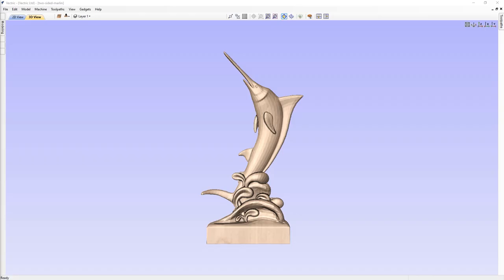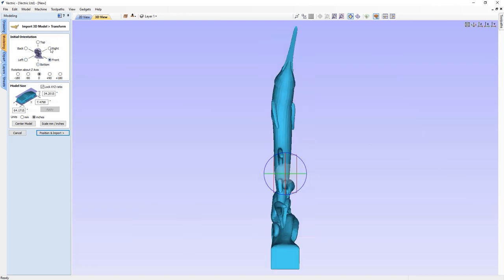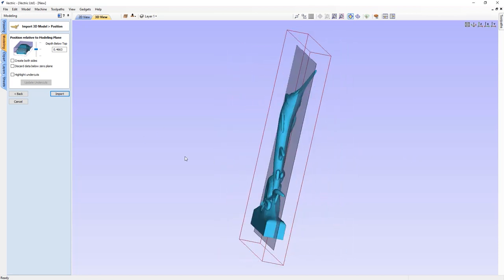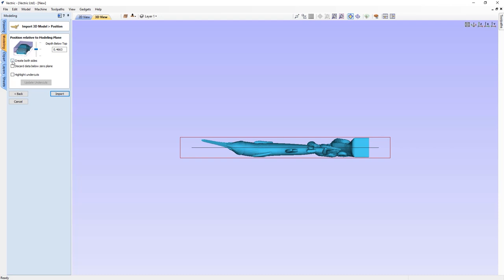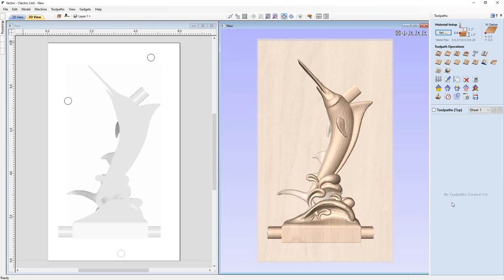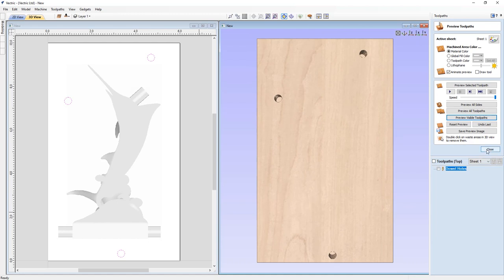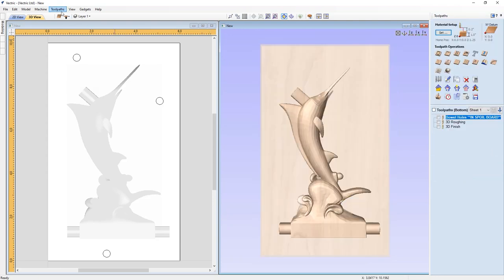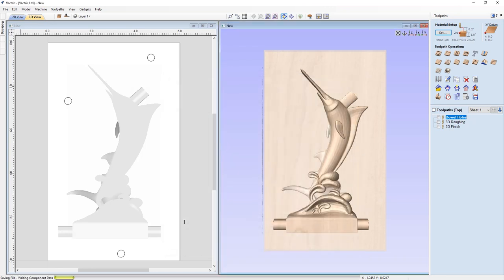Two Sided Marlin | Vectric V11 Tutorials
This tutorial looks at how we can import a third party model and bring it into the software where we can use the option to 'create both sides' allowing us to machine both sides of the marlin. We discuss the benefits of applying an over cut distance and how we can alter the limit planes to enable us to machine to areas that are below the zero plane. We make use of the 3D tab clipart to help us secure the bowl in place and demonstrate the dowel set-up method to ensure correct alignment of the two sides in the software.

Bookmarks:
~ Important in 3D model 01:43
~ Position and Import 04:17
~ Limiting Plane 08:40
~ 3D Tabs 12:23
~ Toolpathing 18:12

To download the files used in this tutorial, view related videos or take advantage of our bookmarking system within the videos please head over to the support section of our